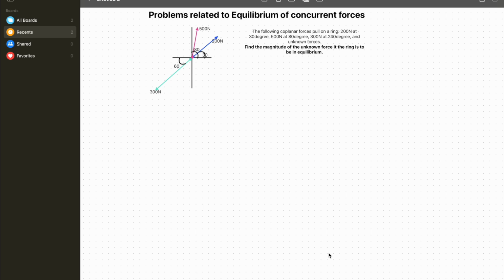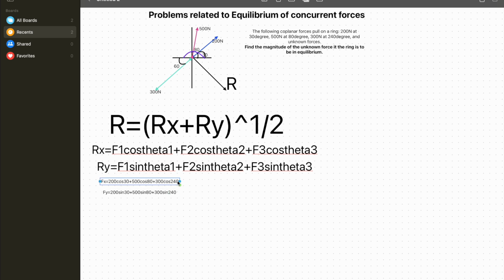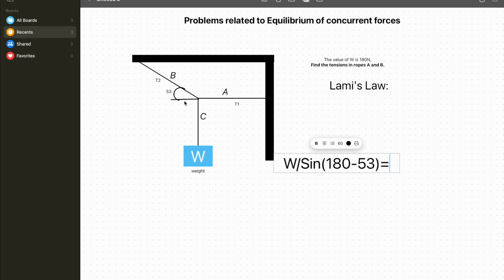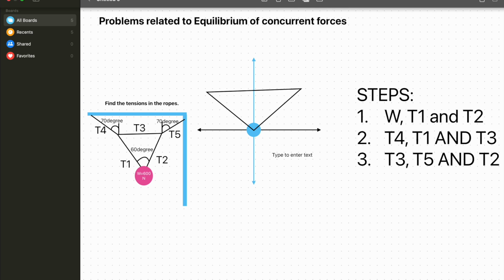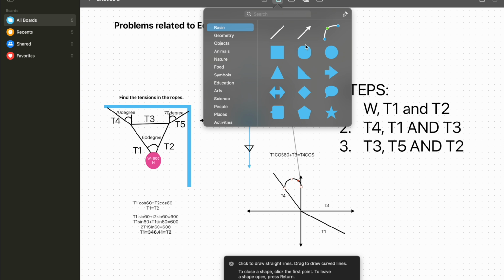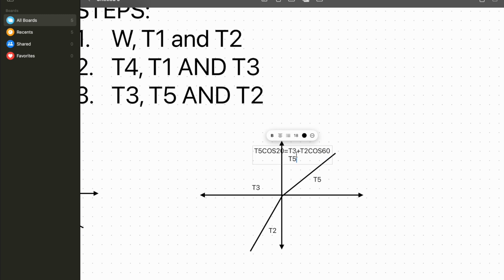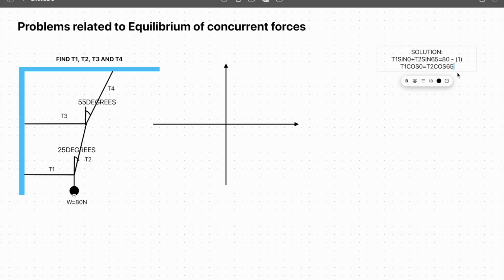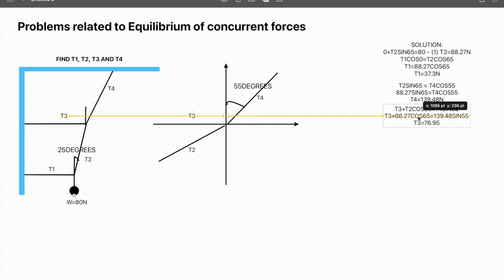Problems Related to Equilibrium of Concurrent Forces (PART - 1) | 3000 Solved Problems in Physics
The problems are taken from the book "3000 Solved Problems in Physics/Page 24-27"